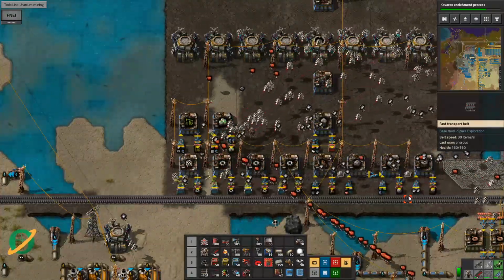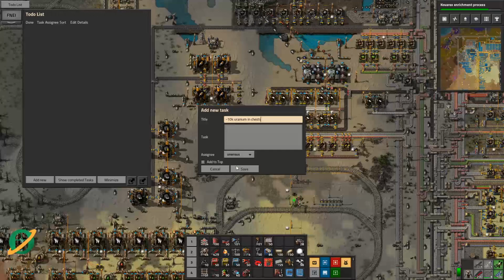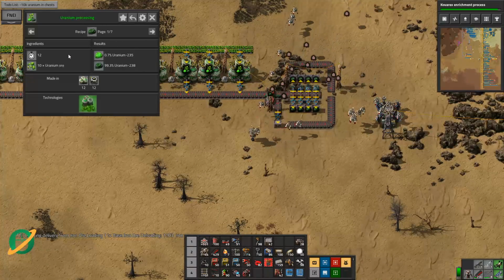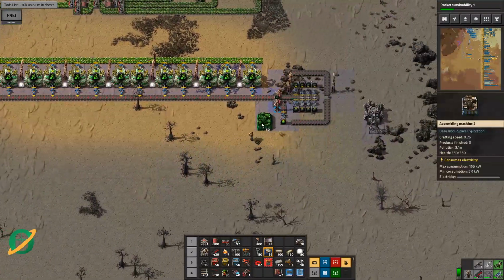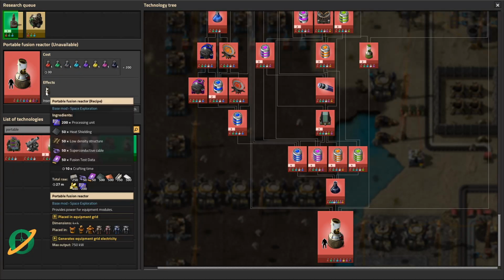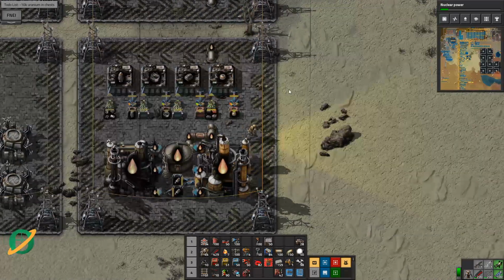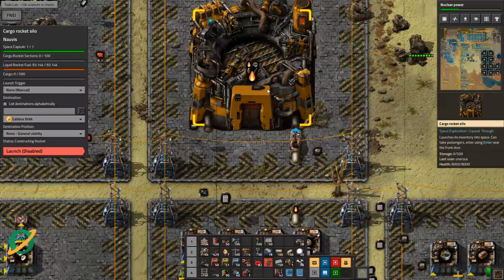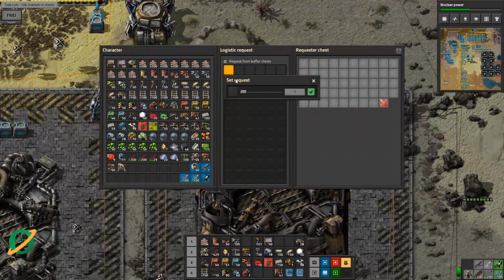Factorio Let's Learn LTN & Space Exploration Ep 41: Uranium Processing and more space prep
We started our uranium mining in the last episode and now we need to turn that ore into, hopefully, Uranium 235. Pretty simple, just really time consuming thanks to its 0.7% chance. But, once we've dealt with that we can turn our attention back to space!